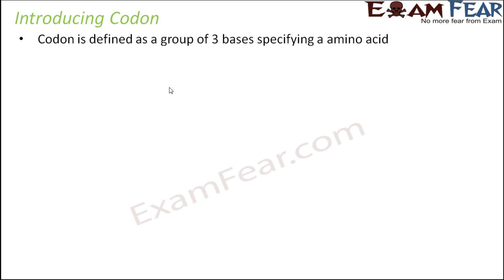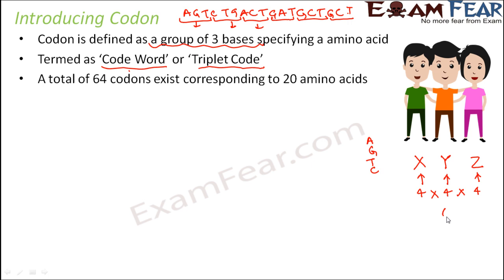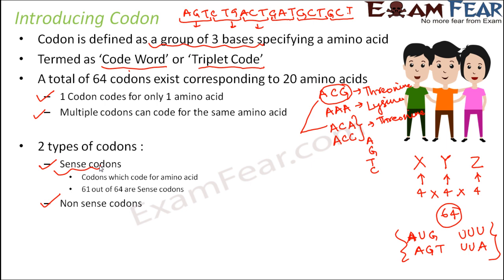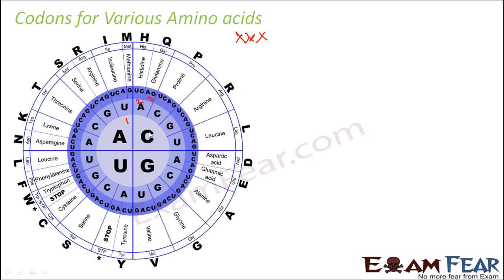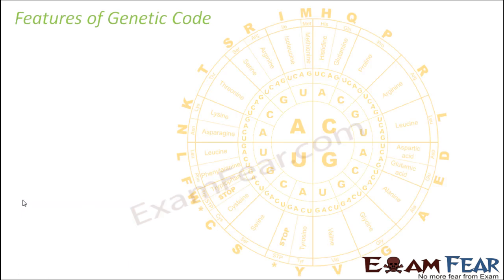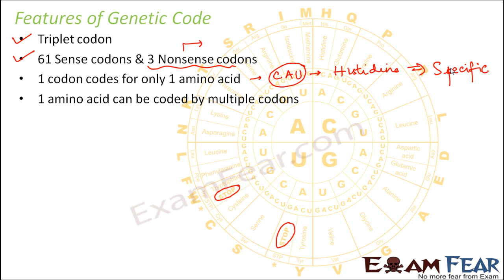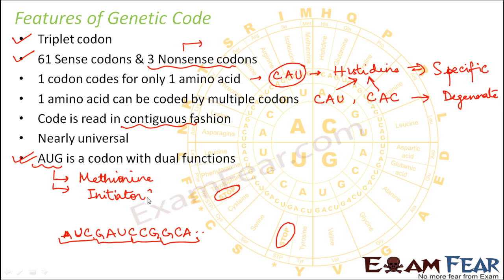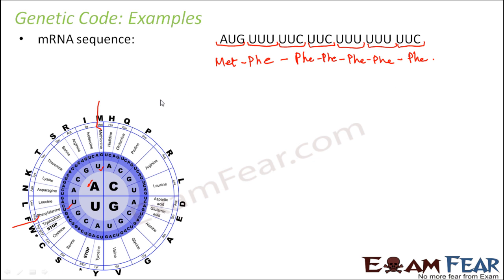Biology Molecular Basis of Inheritance part 26 (Codons for Amino Acids) class 12 XII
Biology Molecular Basis of Inheritance part 26 (Codons for Amino Acids, features of genetic code) class 12 XII